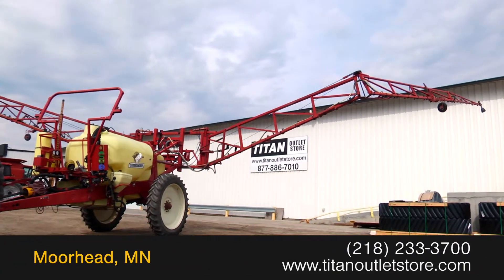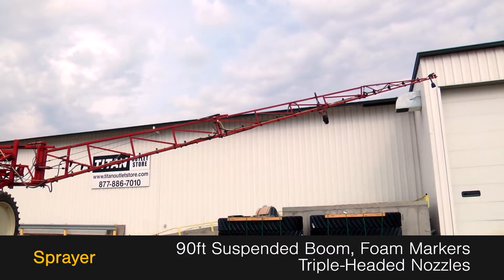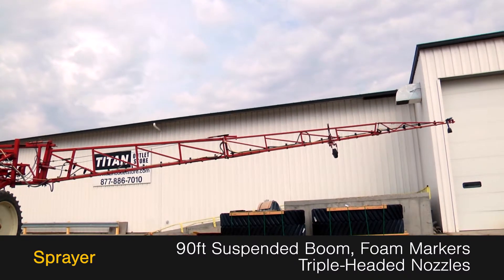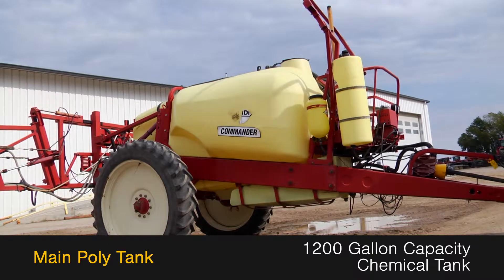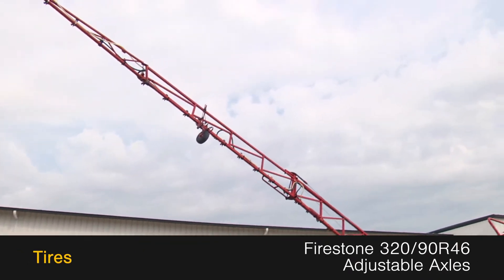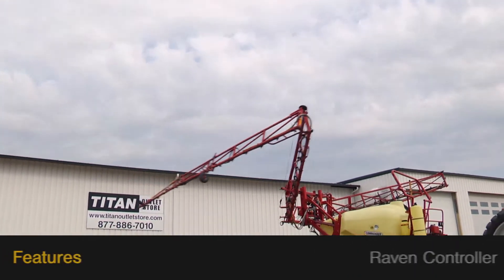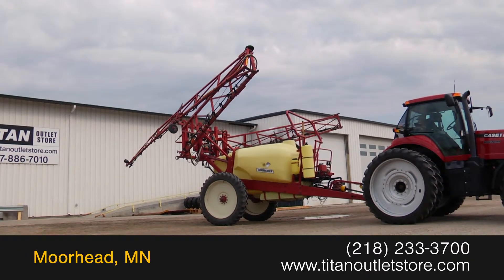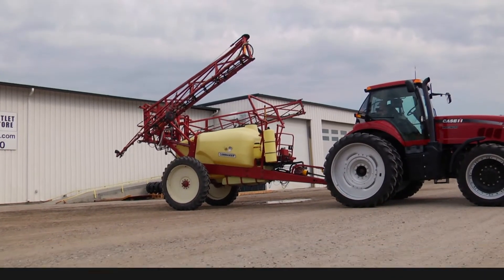2001 Hardi 1200, 90 Ft Booms, PT, Foam Mrkrs, Boom Ht Control Sold on ELS!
SOLD!
For Sale Used 2001 Hardi 1200, 90 Ft Booms, PT, Foam Mrkrs, Boom Ht Control Sprayer-Pull Type SOLD serial# 7863 stock# 9037368
12117.00 USD
• Used Hardi 1200 Pull Type Sprayer, Raven Controller, Boom Height Control, 320-90R46 Firestone Tires at 80%, Adjustable Axles, Small 1000 PTO Drive Shaft, No Welds or Cracks on Boom Frame, UNIT MAY BE IN TRANSIT.  PLEASE CALL BEFORE COMING TO VIEW AT OUR OUTLET STORE LOTS, 100% Money Back Guarantee*, Ask us about our Preferred 500 Hour – 12 Month - $500 Deductible Warranty*, Titan Outlet Store - A Division of Titan Machinery –100 + Locations, *Some Restrictions apply; please call or , The Titan Outlet Store TeamPost YOUR FREE Equipment Classifieds at TitanOutletStore.com, Join us on Facebook, See All Our Videos on YouTube, Follow Us on Twitter,Features/attachments info may have errors and/or omissions so please confirm.
• Stock #: 9037368
• Available: Immediately
• Category: For Sale
• Status: SOLD
• Class: Used
• Make: Hardi
• Year: 2001
• Model: 1200, 90 Ft Booms, PT, Foam Mrkrs, Boom Ht Control
• Serial#: 7863
• Boom Type: Suspended
• Boom Length: 90 ft.
• Notes: Used Hardi 1200 Pull Type Sprayer, Raven Controller, Boom Height Control, 320-90R46 Firestone Tires at 80%, Adjustable Axles, Small 1000 PTO Drive Shaft, No Welds or Cracks on Boom Frame, UNIT MAY BE IN TRANSIT.  PLEASE CALL BEFORE COMING TO VIEW AT OUR OUTLET STORE LOTS, 100% Money Back Guarantee*, Ask us about our Preferred 500 Hour – 12 Month - $500 Deductible Warranty*, Titan Outlet Store - A Division of Titan Machinery –100 + Locations, *Some Restrictions apply; please call or , The Titan Outlet Store Team

 TitanOutletStore.com,
• Foam Markers: Yes
• Nozzle Head: Triple
• Tank Type: Poly
• Chemical Tank: Yes
• Main Tank Capacity: 1200 gallons
• Boom Condition: Good
• Tire Size: 320/90R46
• Overall Condition: Very Good
• Price: 12117 USD